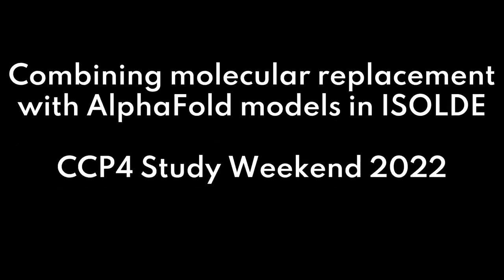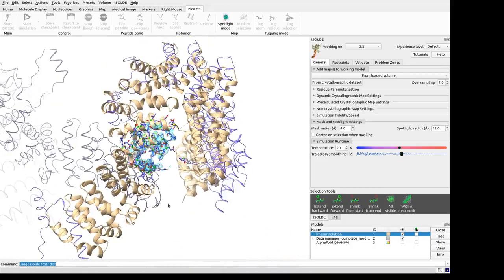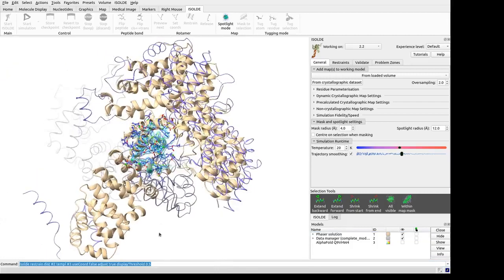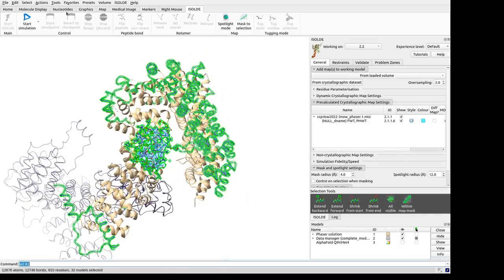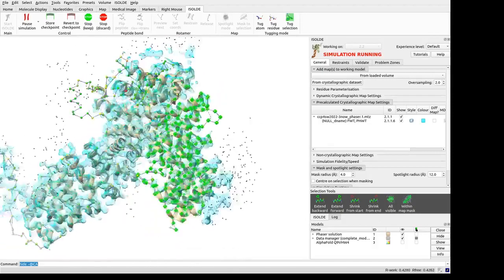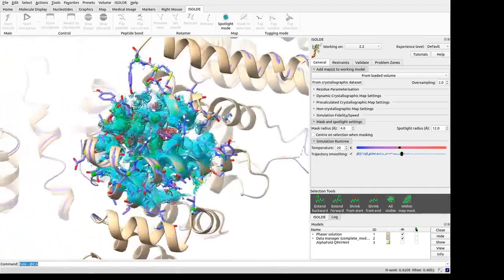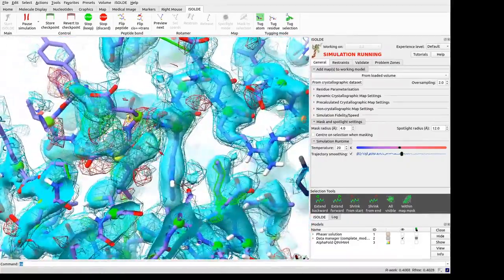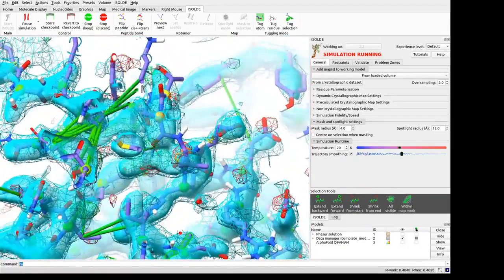AlphaFold models in structure-solution workflows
Supplementary Movie S1.
Published in Acta Cryst. D

Putting AlphaFold models to work with phenix.process_predicted_model and ISOLDE

AlphaFold has recently become an important tool in providing models for experimental structure determination by X-ray crystallography and cryo-EM. Large parts of the predicted models typically approach the accuracy of experimentally determined structures, although there are frequently local errors and errors in the relative orientations of domains. Importantly, residues in the model of a protein predicted by AlphaFold are tagged with a predicted local distance difference test score, informing users about which regions of the structure are predicted with less confidence. AlphaFold also produces a predicted aligned error matrix indicating its confidence in the relative positions of each pair of residues in the predicted model. The phenix.process_predicted_model tool downweights or removes low-confidence residues and can break a model into confidently predicted domains in preparation for molecular replacement or cryo-EM docking. These confidence metrics are further used in ISOLDE to weight torsion and atom–atom distance restraints, allowing the complete AlphaFold model to be interactively rearranged to match the docked fragments and reducing the need for the rebuilding of connecting regions.